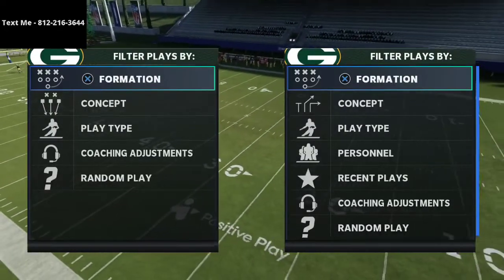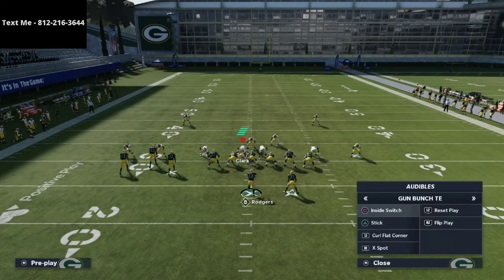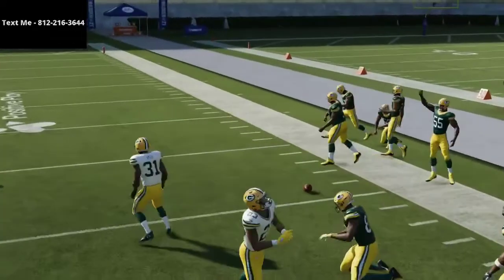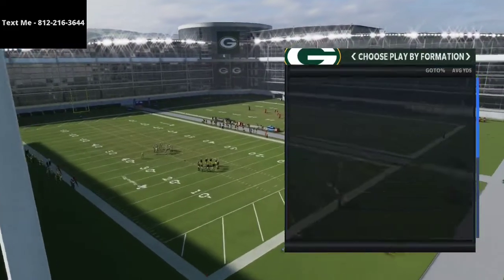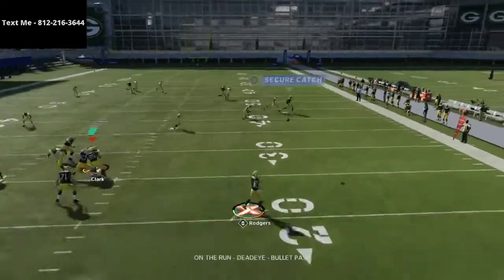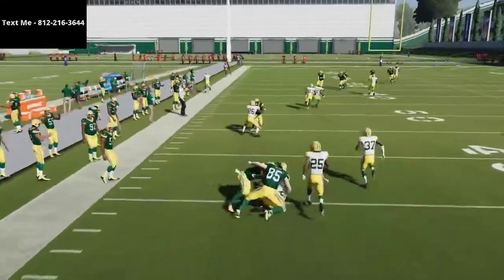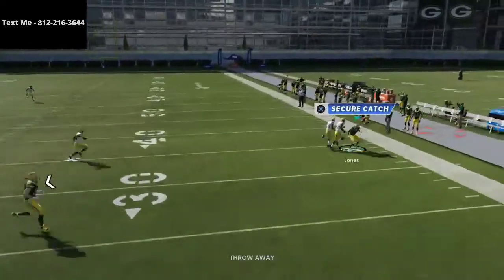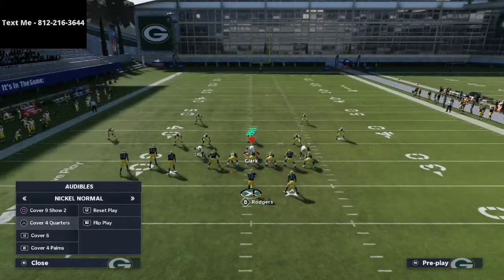Madden 21 - Building The Best Cover 4 Quarters in Madden 21| The Best Defense in Madden 21